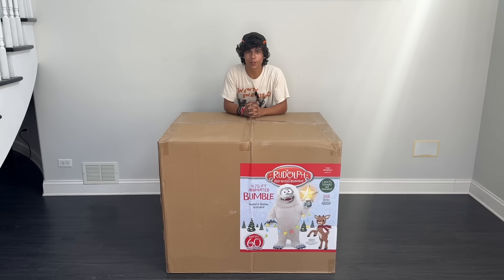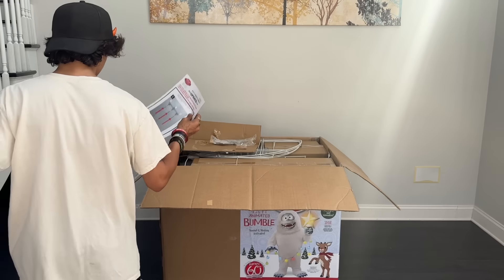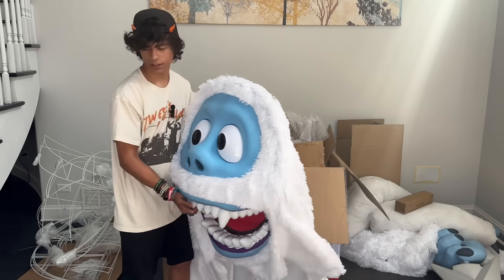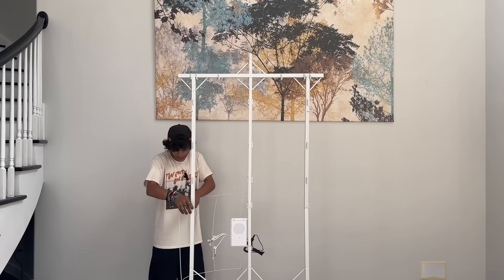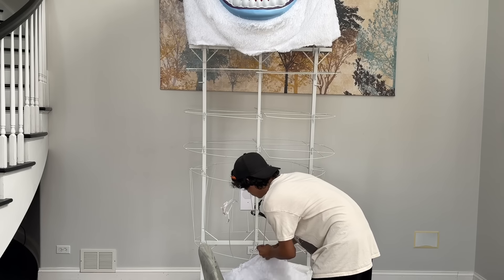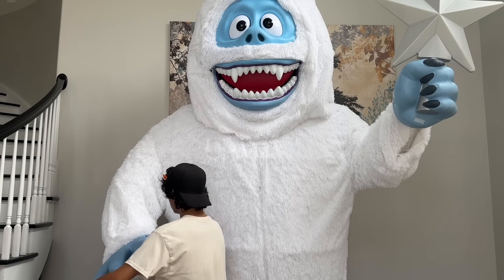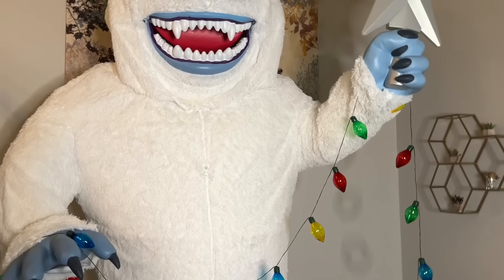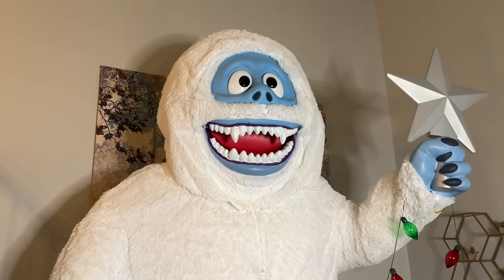Lowe’s 2024 - Bumble Unboxing/Setup!🎄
Today we unbox and take a look at the new for 2024 lowes Bumble animatronic!

**This post is part of a partnership with Lowe’s Home Improvement**

Huge thank you to Lowe’s for giving me this animatronic for review!

📧 Fan Mail:

Brick Thunder
Saint Charles, IL 60174